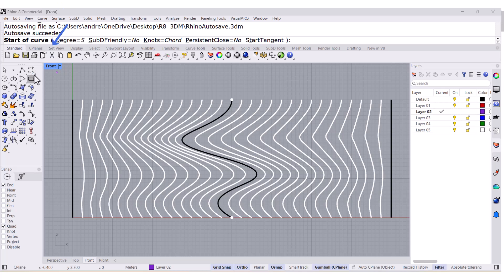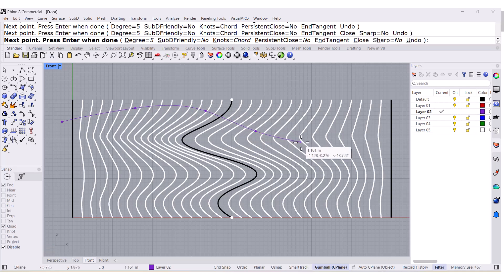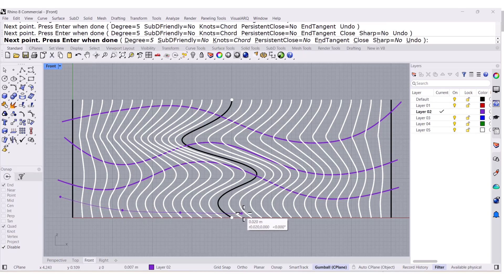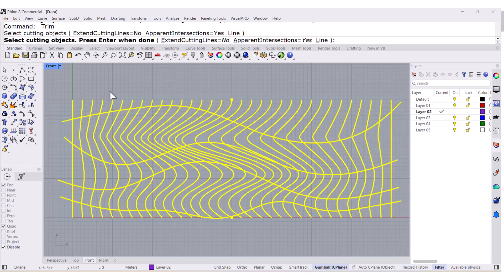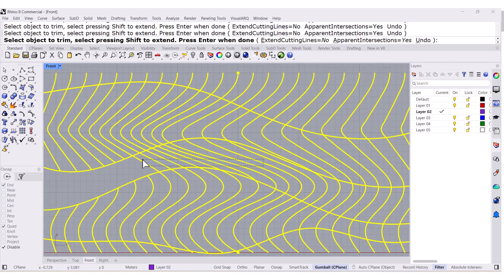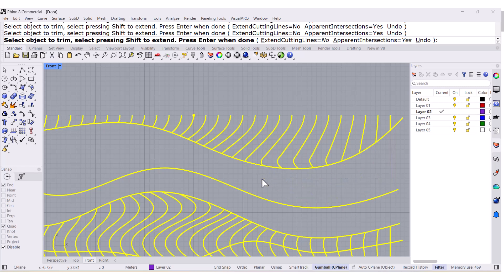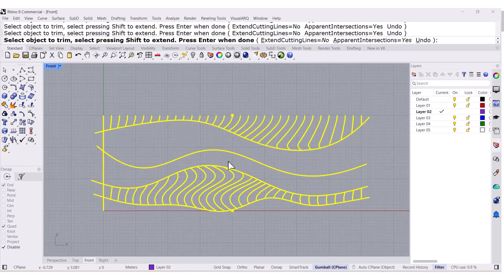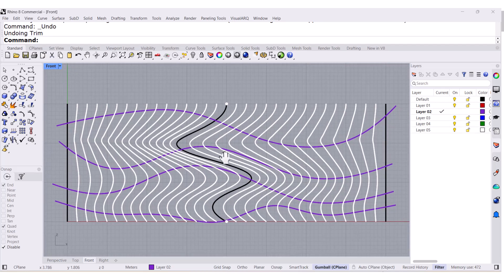How to use the Trim command in Rhino 8